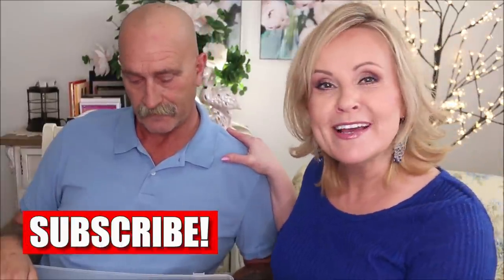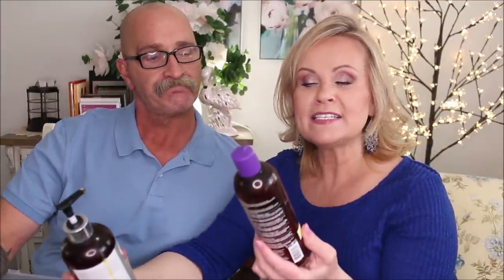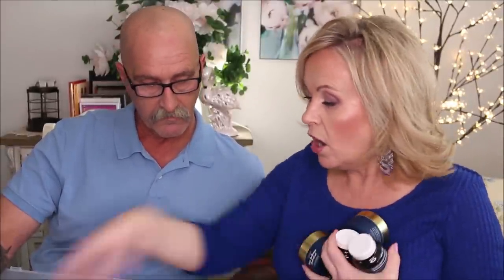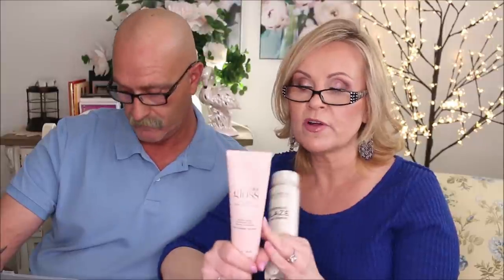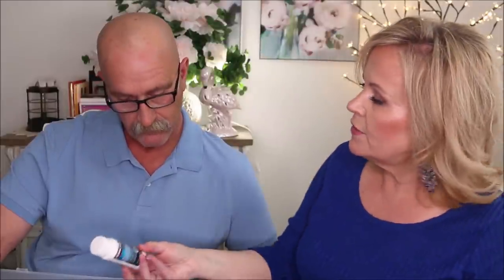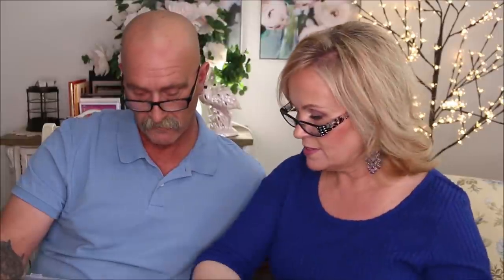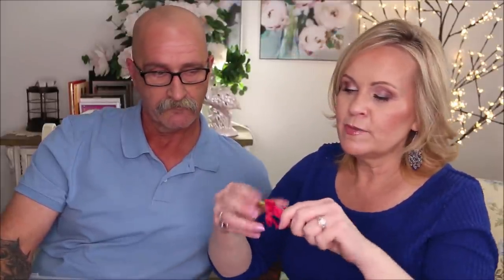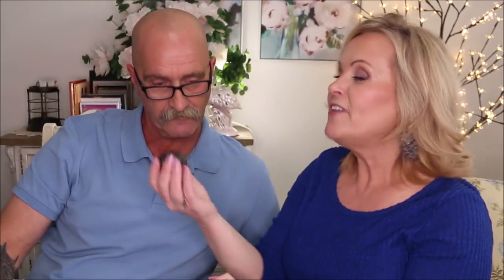HUSBAND GOES THROUGH BEAUTY EMPTIES! YIKES!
My husband and I are going through 3 months of my empties! Will I repurchase them again or are they not worth the hype?  And what will his reaction be? One can only guess! I hope you have fun with this video!

*Products Mentioned
Pixi Glow Tonic Glycolic Toner
DRMTLGY Physical Spf Moisturizer
Sukoyaka Suhada Essence/Lotion
Sukoyaka Suhada Cream
Sukoyaka Suhada Eye Cream
Pure Body Naturals Hair Growth Shampoo
Kenra Volume Hairspray 25
Bag Balm Ointment
XLash Eyelash Growth Serum
Pravana Purple Toning Masque
Kirkland Minoxidil 3 pack
Kenra Nitro Styling Cream
Trish McEvoy No9 Blackberry & Vanilla Perfume
Kranicell Bifida Repair Complex Serum
Imagine Dermatology Holy Hydration Honey
City Beauty City Lips, Multi Action Sculpting Cream, Blue Defense Hydro Gel, Invisicrepe Body Balm, Uplifting Firming Serum, Complete Skin Restore Supplements
Good Molecules Niacinamide Brightening Toner
Chewable Melatonin
Revlon Prep Protect & Primer
Physician's Formula Galactomyces Spritz
Skin Brightening Serum Tranexamic Acid

Also, if you would like to help a little more, when watching one of my videos please watch it all the way through, that helps to show the YT algorithm that people are interested in my video. If you have time, watch one or two of the ads shown with the video, that's the only way YouTubers get paid at all, if people watch the ads. So if you have a favorite Youtuber, you now know how you can support them with these little tips.